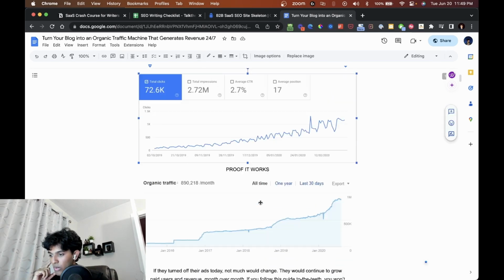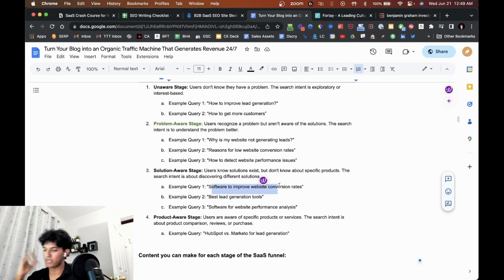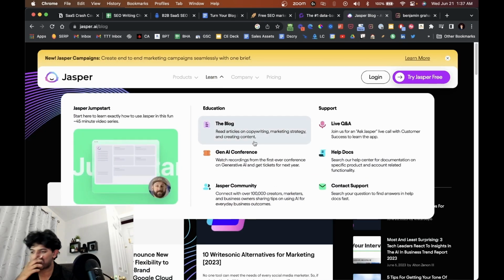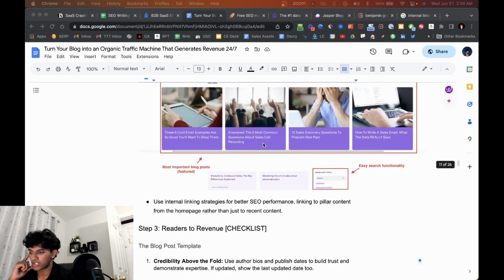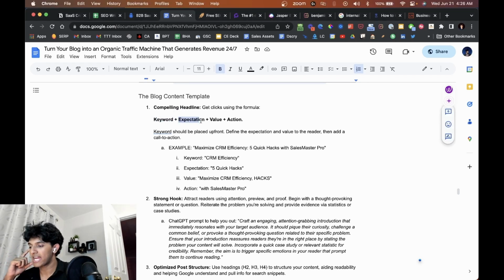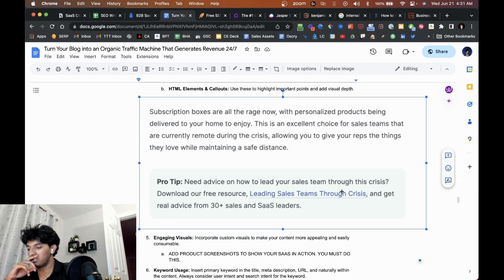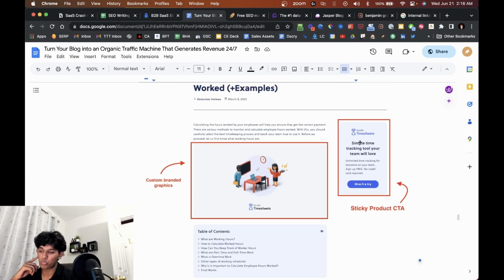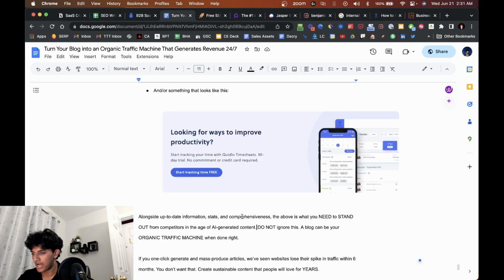SaaS Content Writing: How to turn your blog into a MONEY-MAKING MACHINE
In this video, I'm going to teach you the exact blueprint on how to turn your B2B SaaS blog into a MONEY-MAKING MACHINE.

By the end of this video, you'll know EXACTLY what it takes to build a PRODUCT-LED SEO blog that genrates organic traffic 24/7 and prints revenue for your SaaS.

The same blueprint is bringing 5M+ monthly visitors across our clients and:

⚡️Fueling their sales pipelines
⚡️Increasing product sign-ups and demos 100% organically
⚡️Bringing home more revenue on autopilot

If you want our help in implementing a product-led blog for your SaaS, reach out through this Typeform:

CHAPTERS:

0:00 Intro
0:51 Finding Your PURCHASE-READY Audience
3:50 Your Toolkit
5:40 How to Structure Your Blog Page
8:35 How to Structure Your Blog Posts [READERS TO REVENUE CHECKLIST]
11:30 Product-led Blog Writing Commandments (YOU MUST DO THESE)
14:53 Why You MUST ADD custom graphics & product screenshots
16:40 7-figure Product-led Blog Example
17:57 Why One-click AI content is UNSUSTAINABLE
19:57 Perfecting the Conclusion